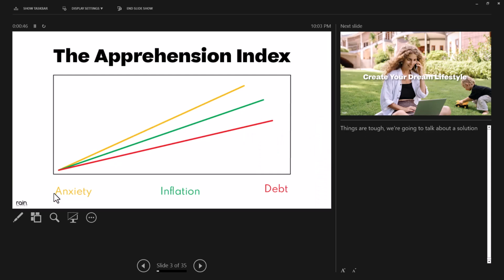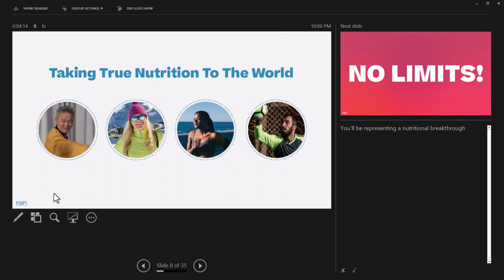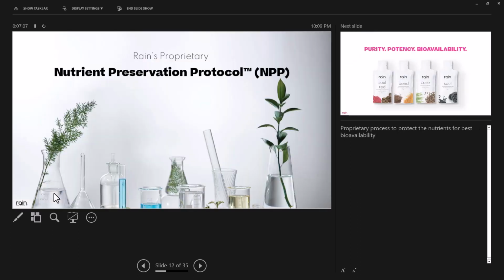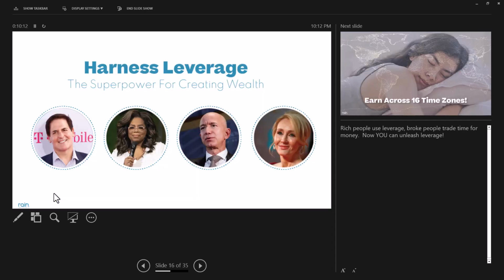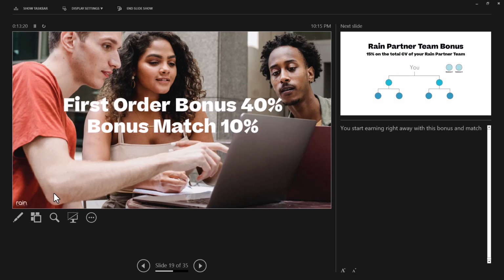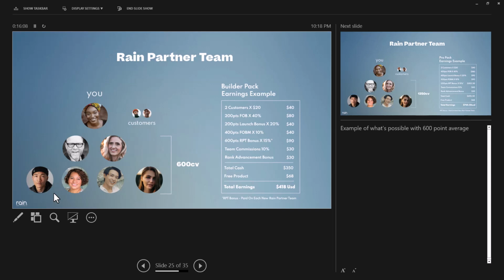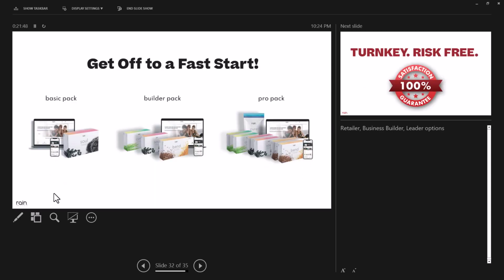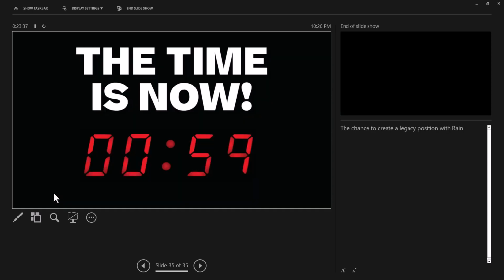Be The Breakthrough Show the Opportunity Using the New Company Presentation